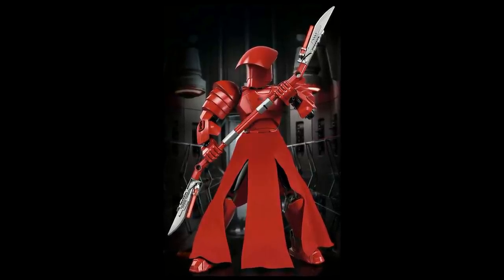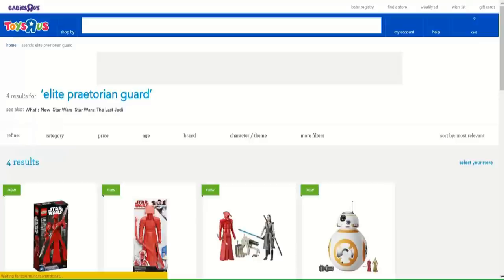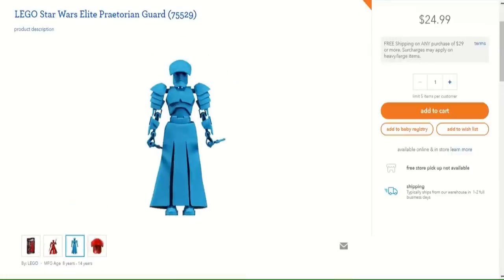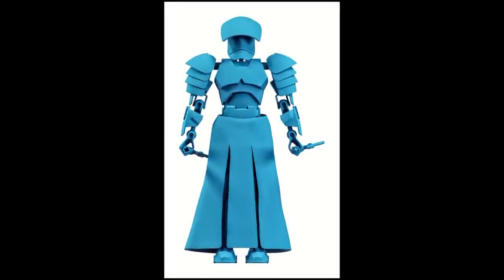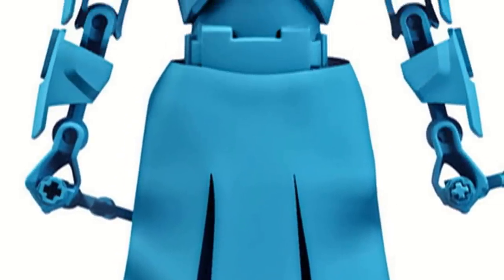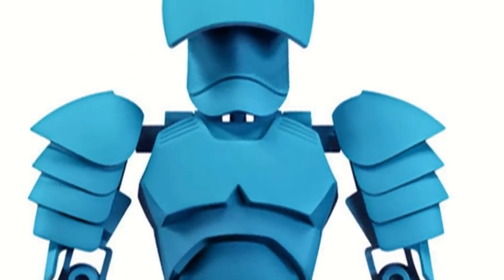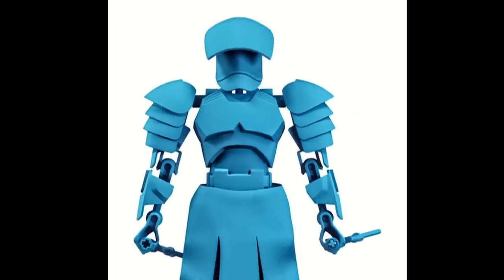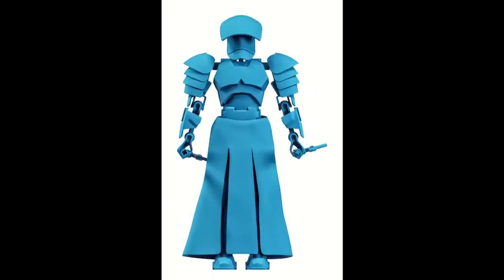Lego Star Wars The Last Jedi Blue Elite Praetorian Guard Revealed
Why does this exist??!?!?!?!